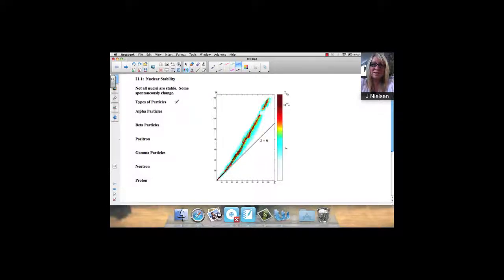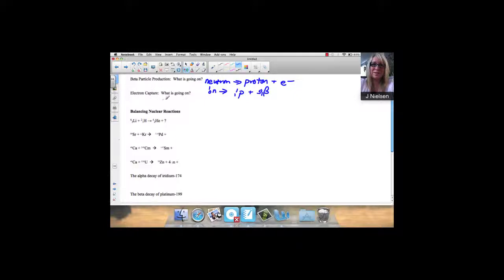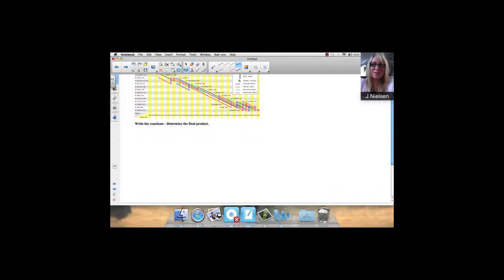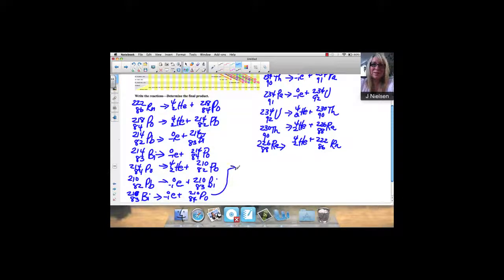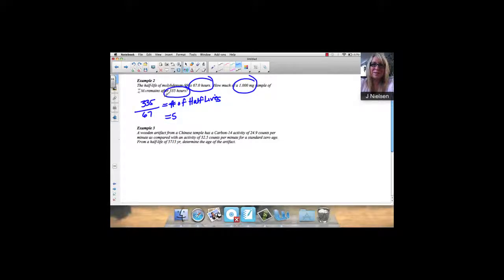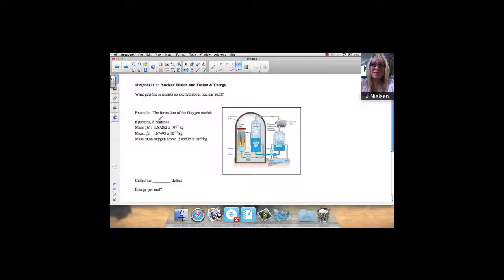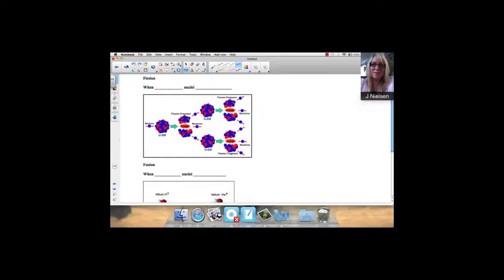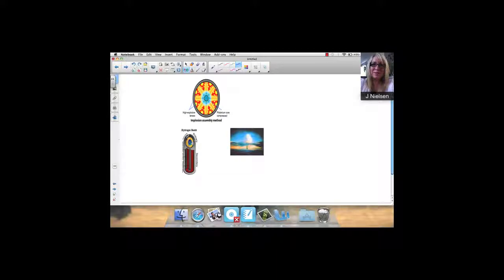Nulear Chem Lesson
Overview of the what you need to know on Nuclear Chemistry in Gen Chem II